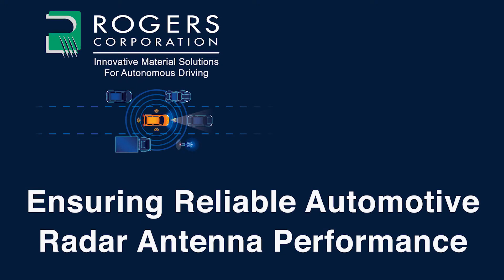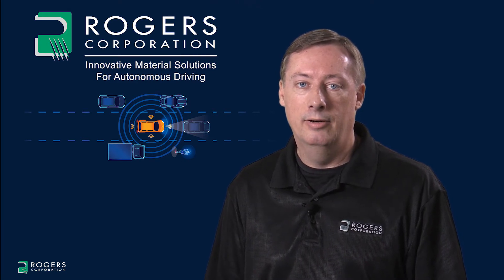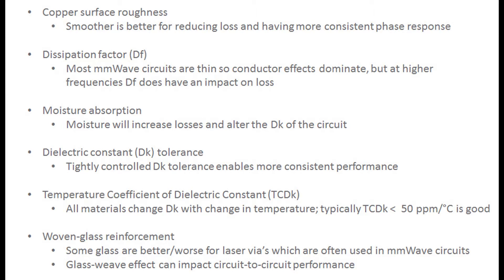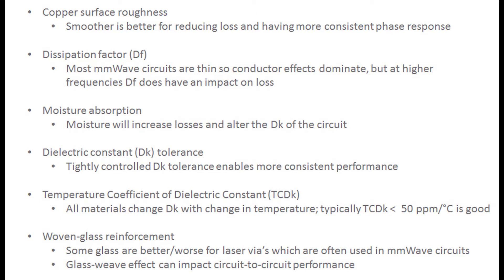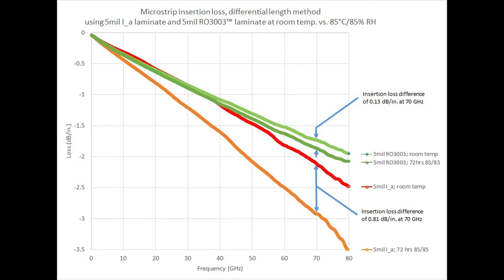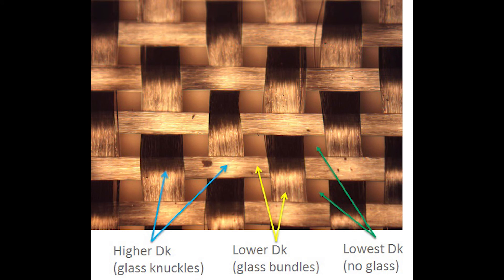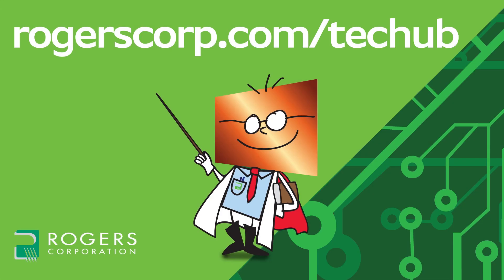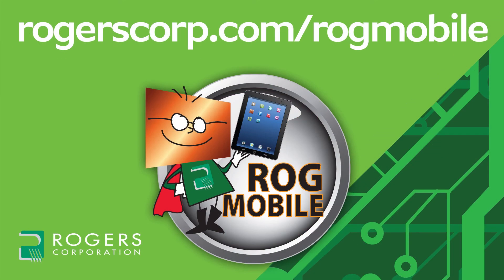Ensuring Reliable Automotive Radar Antenna Performance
Ensuring Reliable Automotive Radar Antenna Performance. John Coonrod discusses how designers can ensure stable radar performance over time, for each radar produced, by selecting RF materials with stable mechanical and electrical performance over time, temperature and humidity.